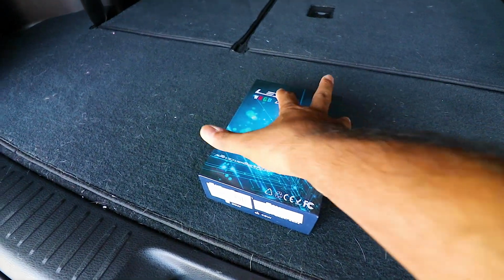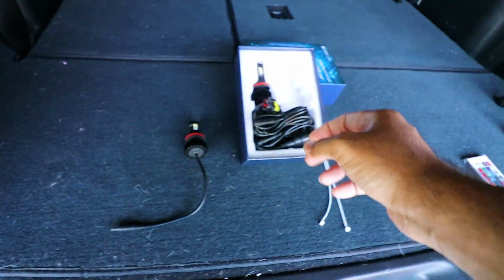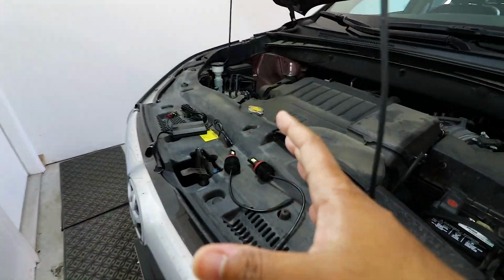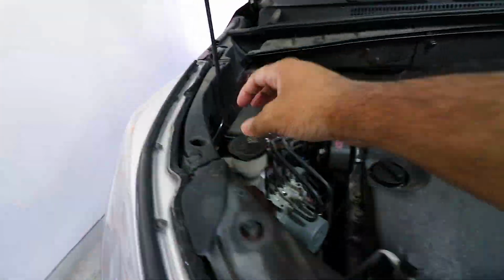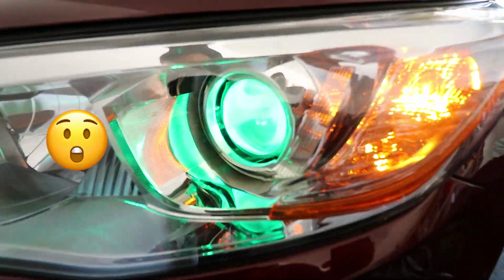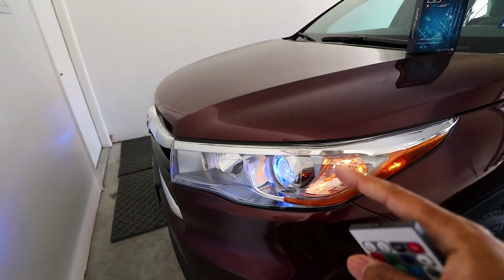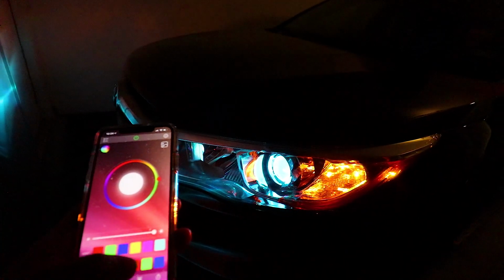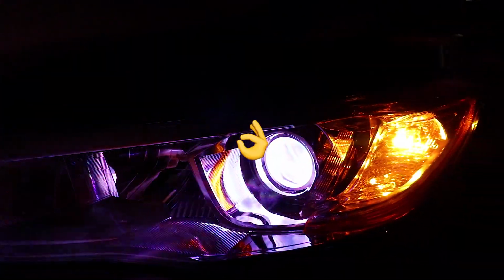BEST Multi-Colored LED Headlights EVER!! (PLUG & PLAY)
Multicolor LED (USA LINK)